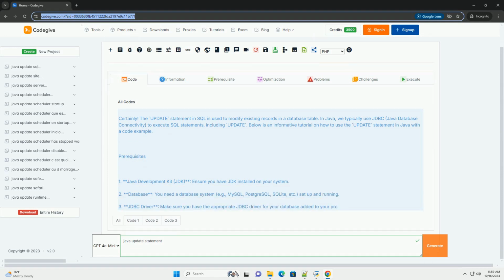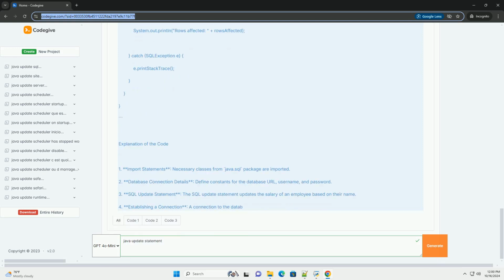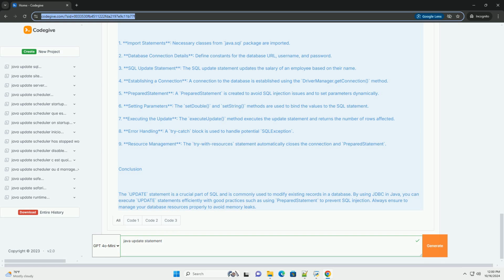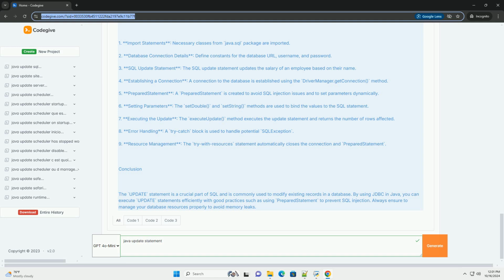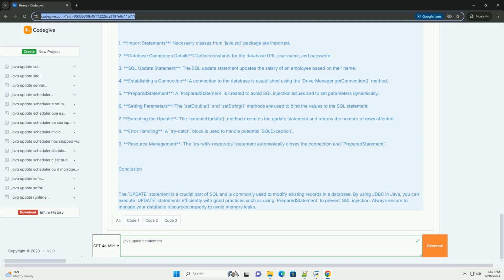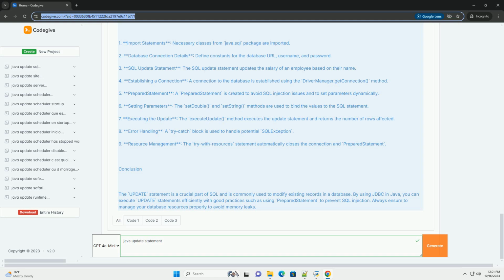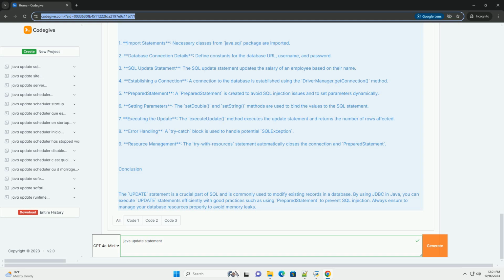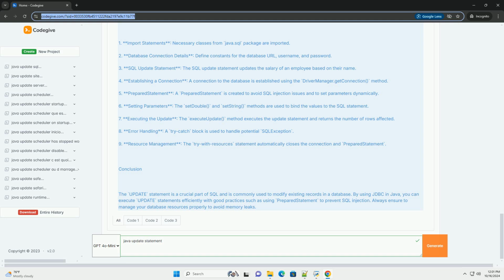java update statement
certainly! the `update` statement in sql is used to modify existing records in a database table. in java, we typically use jdbc (java database connectivity) to execute sql statements, including `update`. below is an informative tutorial on how to use the `update` statement in java with a code example.

### prerequisites

1. **java development kit (jdk)**: ensure you have jdk installed on your system.
2. **database**: you need a database system (e.g., mysql, postgresql, sqlite, etc.) set up and running.
3. **jdbc driver**: make sure you have the appropriate jdbc driver for your database added to your project.

### steps to perform an update operation

1. **establish a connection**: connect to your database using jdbc.
2. **create a statement**: use a `preparedstatement` to create a parameterized sql `update` statement.
3. **execute the statement**: execute the statement to update the records in the database.
4. **handle exceptions**: implement error handling to manage sql exceptions.
5. **close resources**: close the database connection and other resources.

### example scenario

let's say we have a table called `employees` with the following structure:

| id | name        | salary |
| 1  | john doe   | 50000  |
| 2  | jane smith | 60000  |

we want to update jane smith's salary to 65000.

### code example

here’s a complete java example that demonstrates how to execute an `update` statement:

1. **import statements**: necessary classes from `java.sql` package are imported.
2. **database connection details**: define constants for the database url, username, and password.
3. **sql update statement**: the sql update statement updates the salary of an employee based on their name.
4. **establishing a connection**: a connection to the database is established using the `drivermanager.getconnection()` method.
5. **preparedstatement**: a `preparedstatement` is created to avoid sql injection issues and to set param ...

python javatpoint
python java

python javatpoint
python java
python javalang
python javadoc
python javascript library
python javascript
python statement definition
python statement example
python statements list
python statement types
python statements
python statement over multiple lines
python statements and expressions
python statement to end program